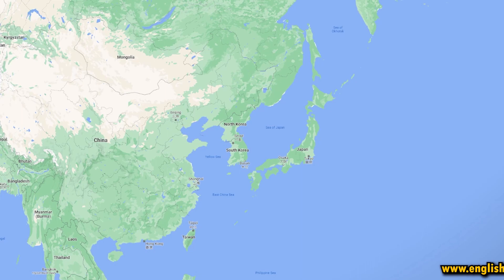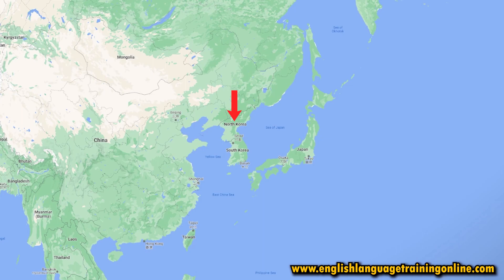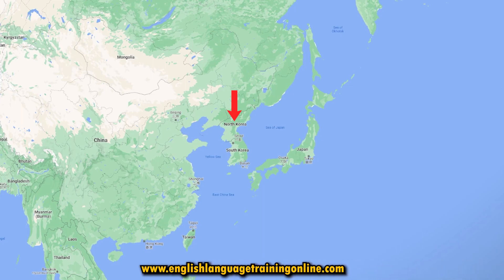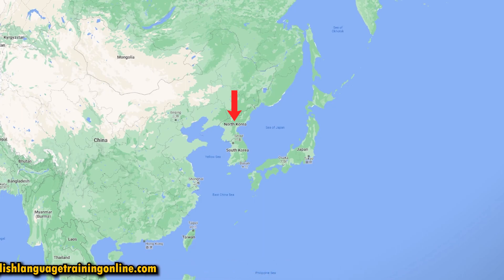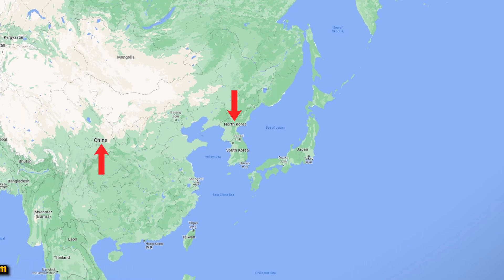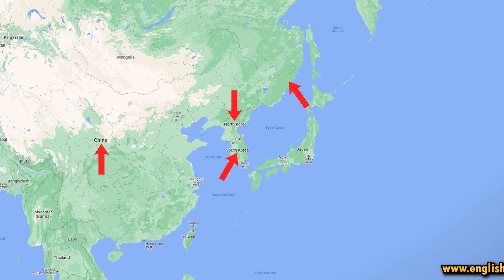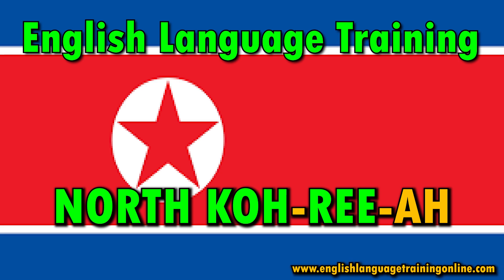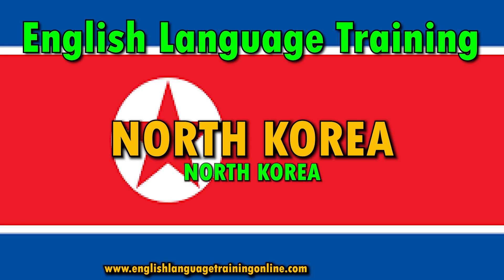How To Pronounce: North Korea (Countries of the World)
Here is a brief overview of and how to pronounce North Korea in English as part of our Countries of the World playlist.